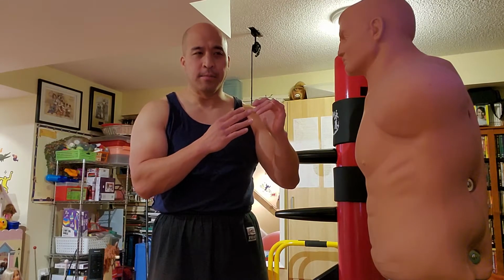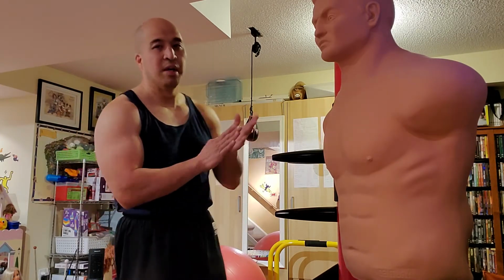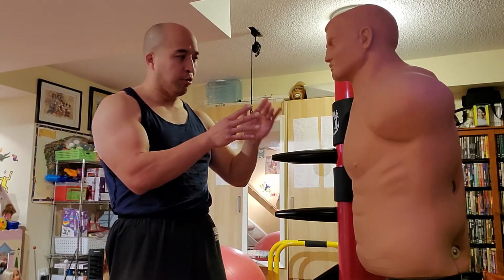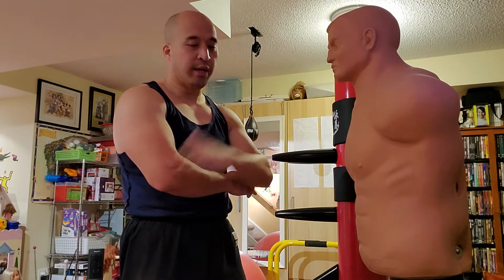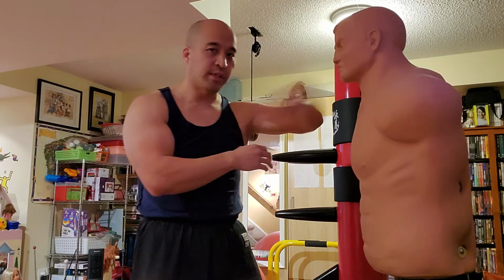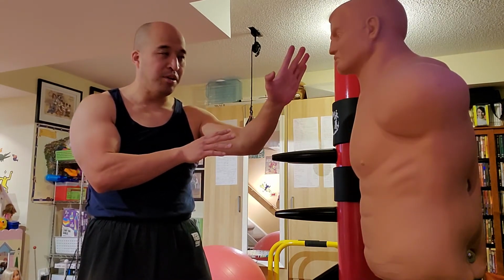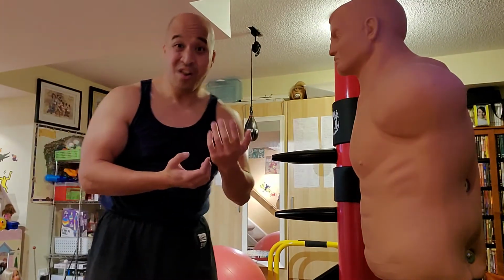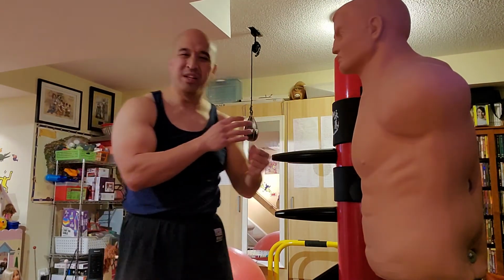REALISTIC SELF DEFENSE STRIKES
Having some "Go To" strikes that you can use when needed might save your neck one day. In a self defense situation, high fancy kicks and other similar strikes are completely worthless and might even land you on the ground which is the last thing you want. In this video I'm covering those "Go To" strikes and some tactics that can be used in an actual situation.